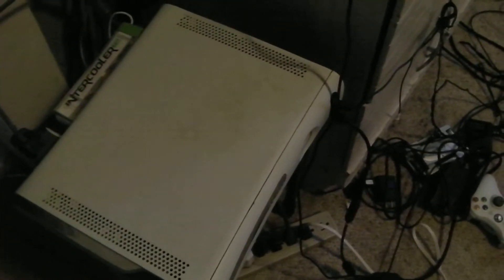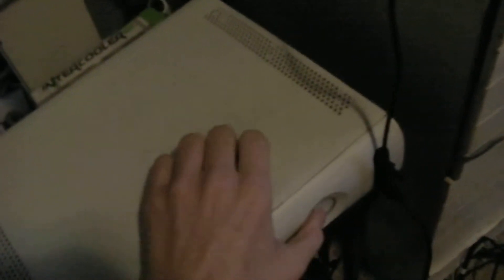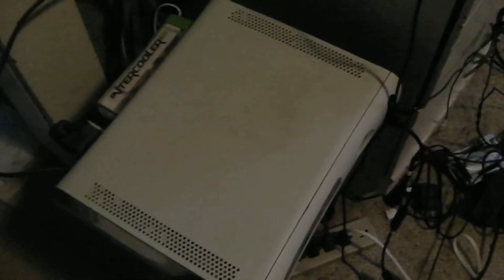WORLD'S LOUDEST XBOX 360 (Intercooler)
My Xbox 360 is extremely loud. The intercooler on the Xbox 360 that is supposed to keep the console cool is getting old. The intercooler attached to the 360 sounds terrible. Thankfully it still works. The loud consistency lasts about 3+ minutes, then the intercooler settles down.